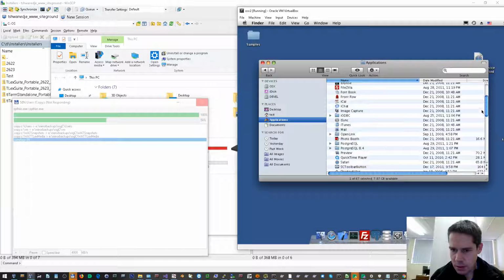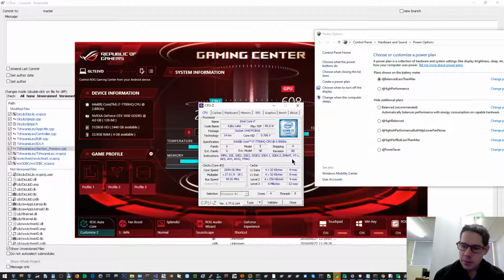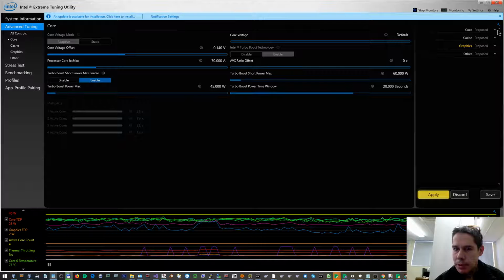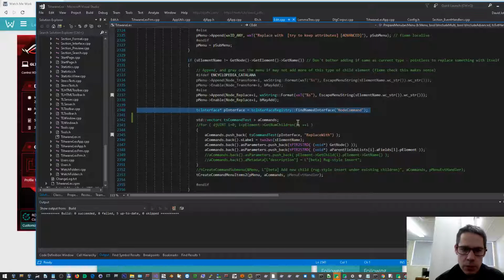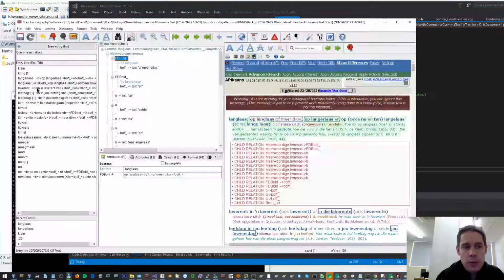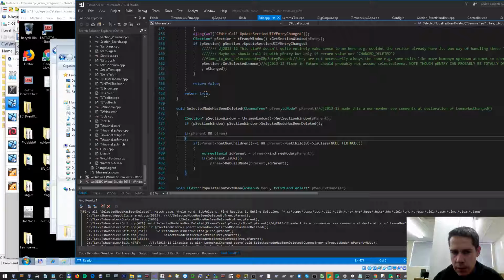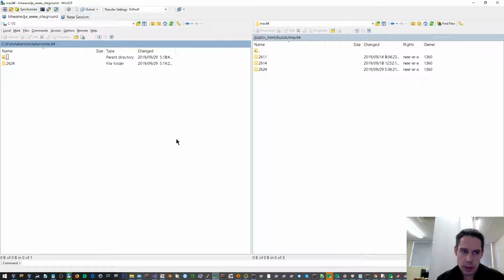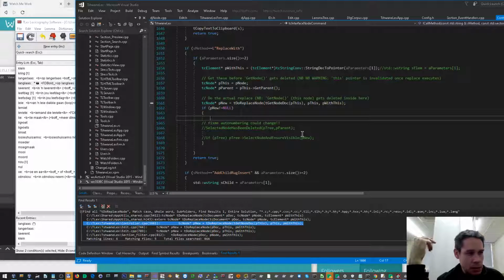Working on tlTerm and TLex 64-bit macOS versions for Catalina - C++